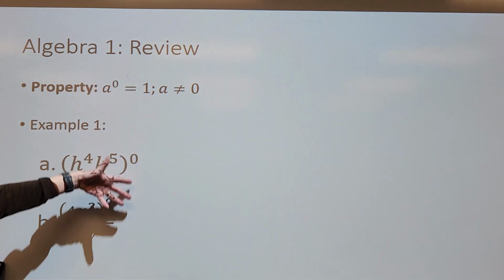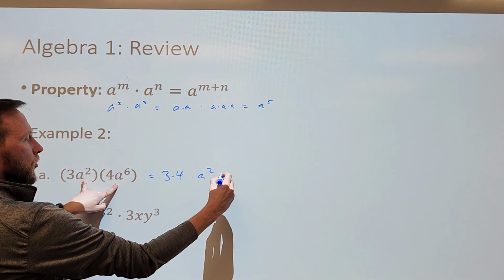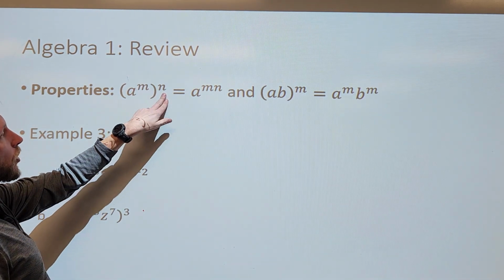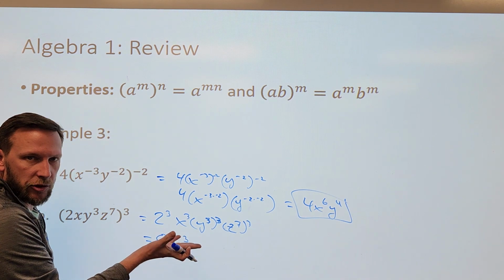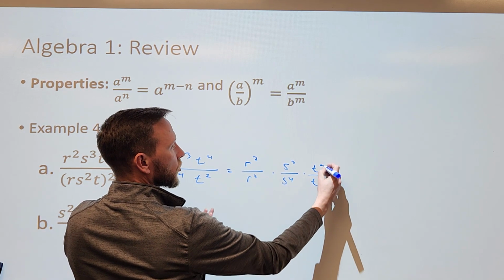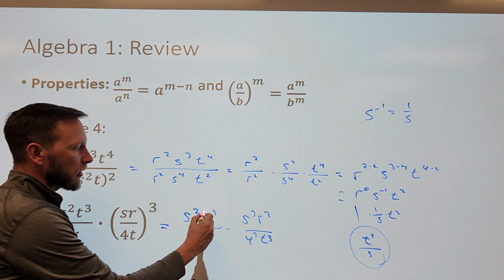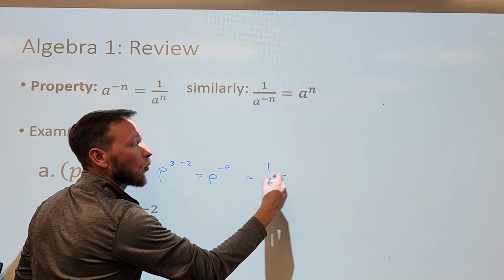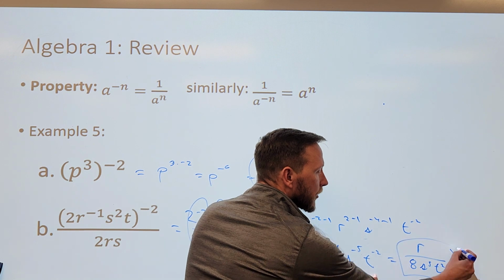Alg2 Exponent Rules Review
Our favorite rules of exponents from Algebra 1